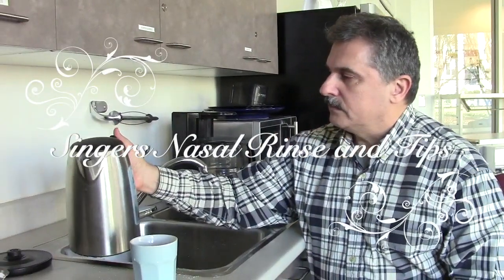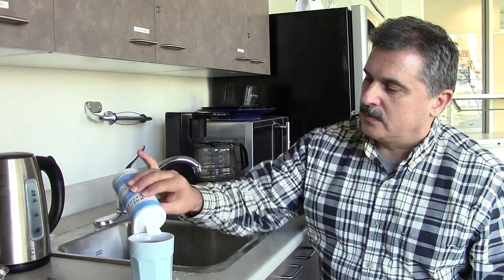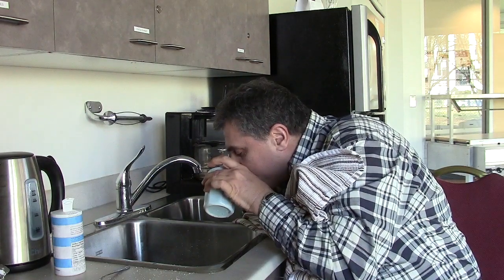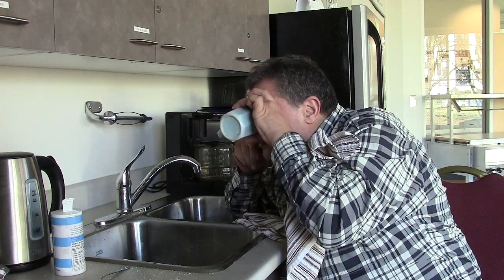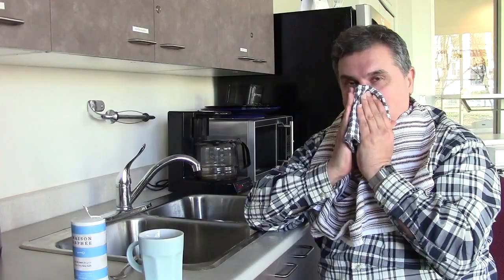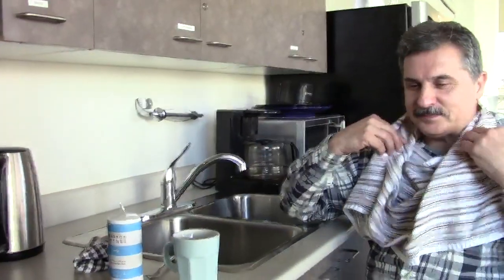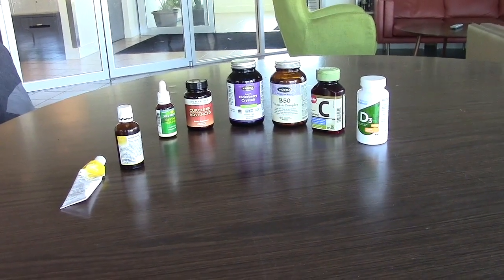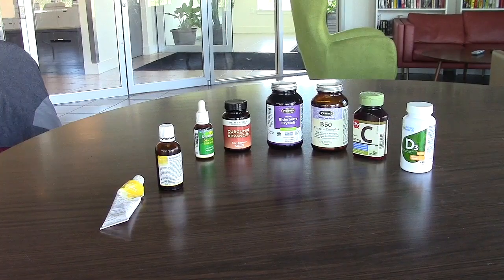NASAL FLUSH How to kill viruses before they enter your lungs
NASAL FLUSH: flushes out viruses, pollens, allergens,
Viruses in nose and throat, flush out with Sea salt and warm water. Gargle also. It helps to kill viruses and move them out before it enters your lungs.
Any virus sits in nasal passages and throat for 3-5 days before moving into lungs, this is a must to do daily
This method shown to me by a doctor friend, I have been doing this for 5 years daily and never get sick. Also included Lymph drainage to move heavy mucous. Some tips on immune system boosters too.